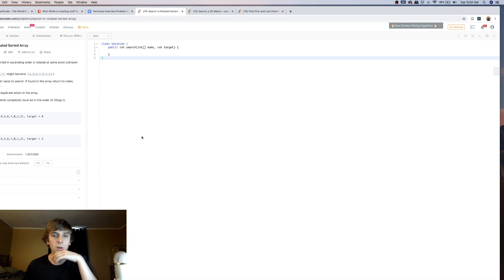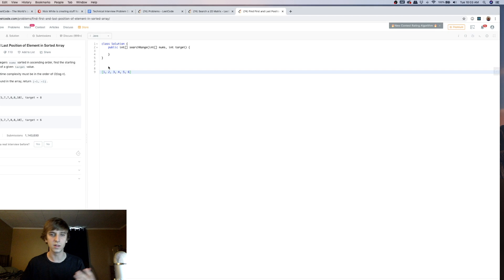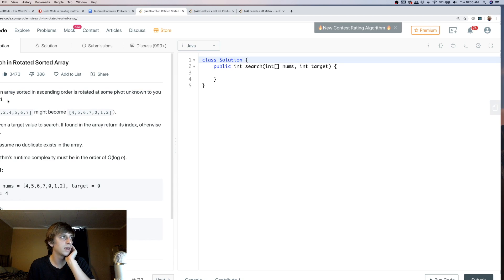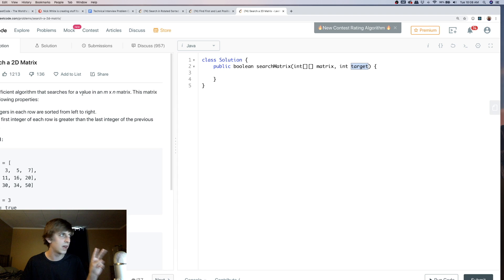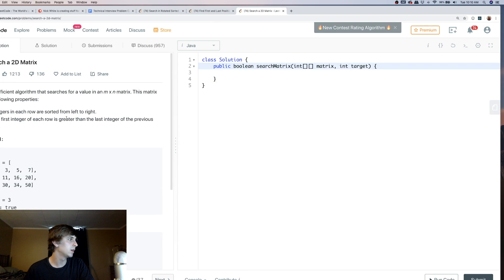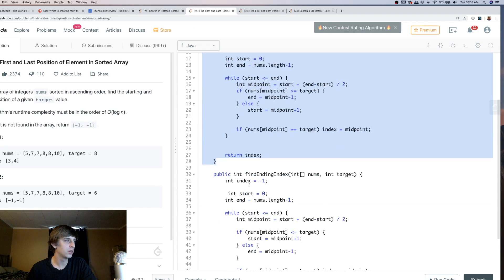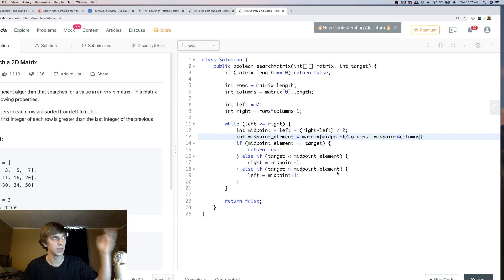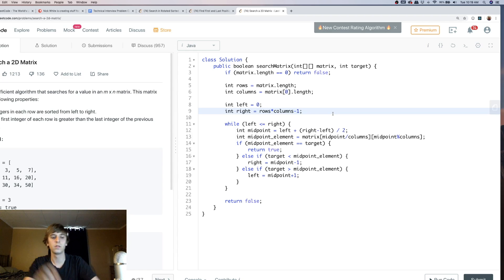Algorithm Patterns - Binary Search